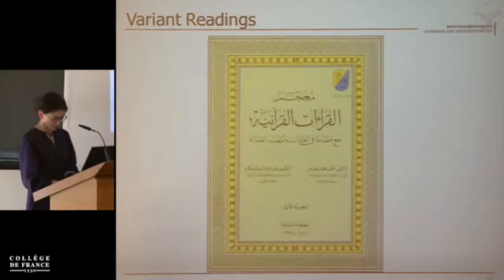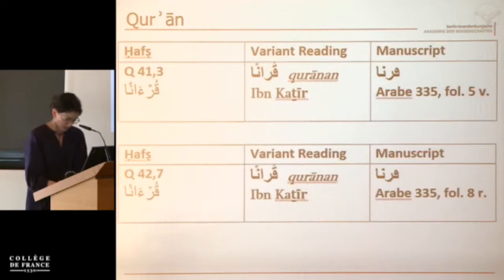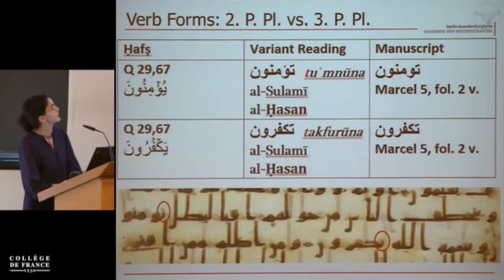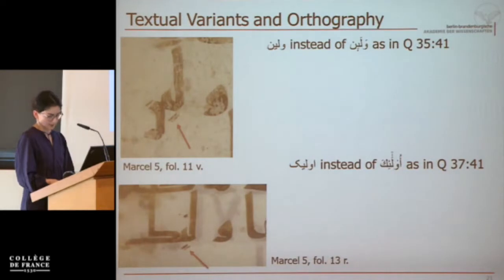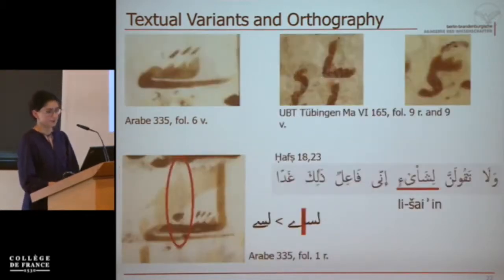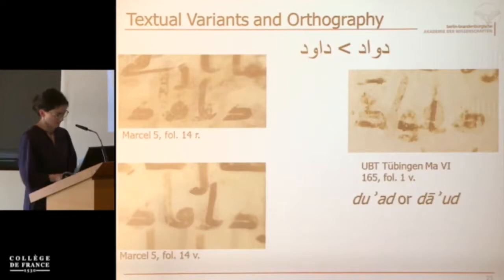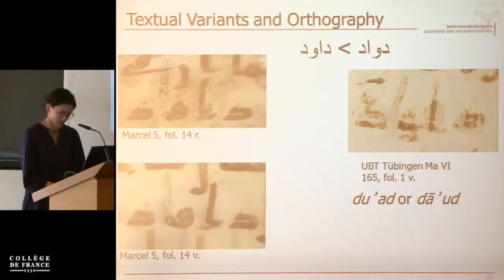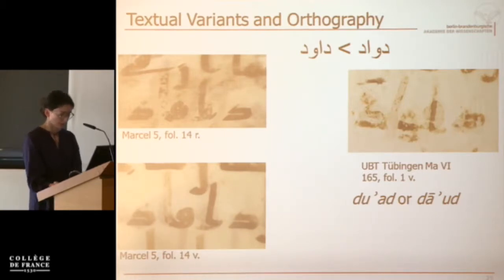LES QIRA'AT : SHAZ, MUTAWATIR ET CODEX (EN ANGLAIS)